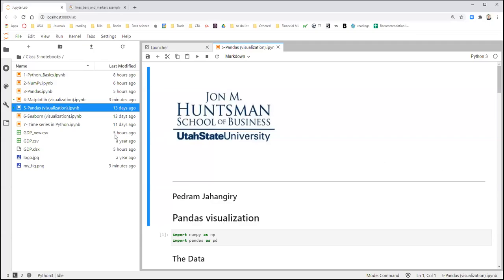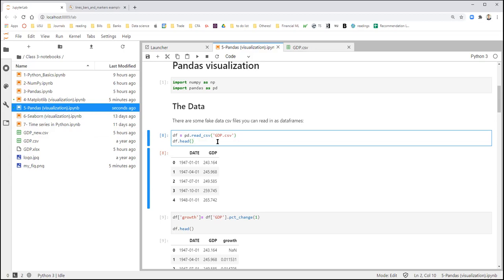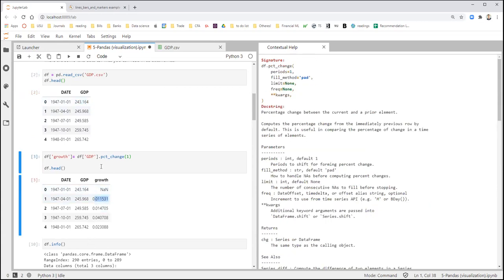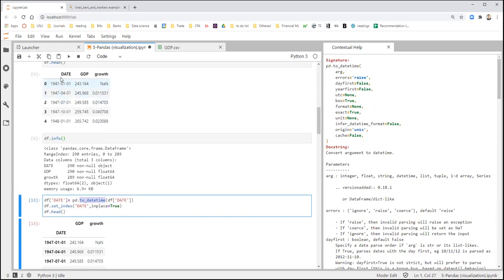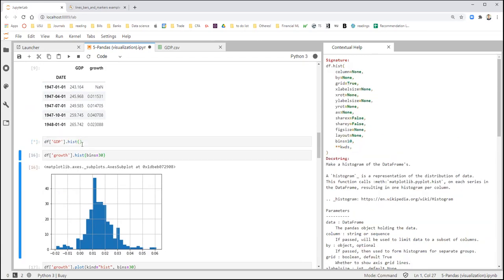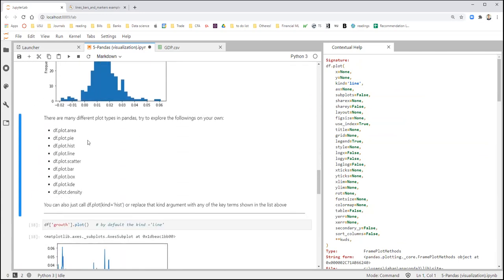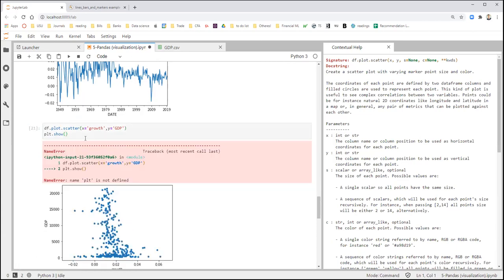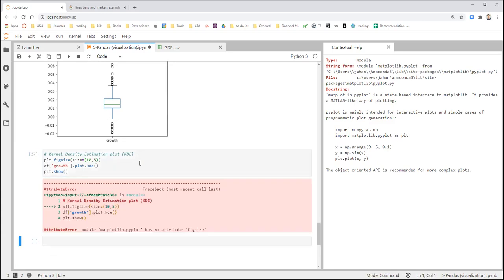Python Crash Course part 7 pandas viz